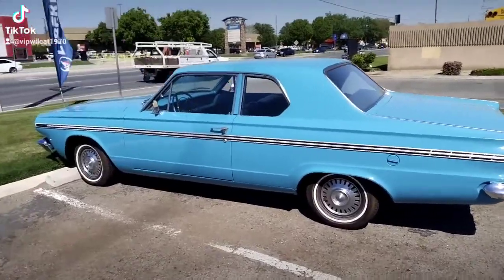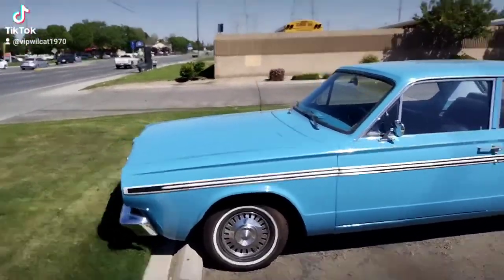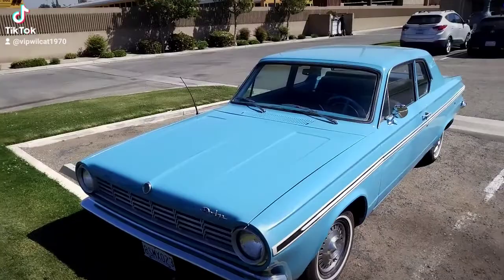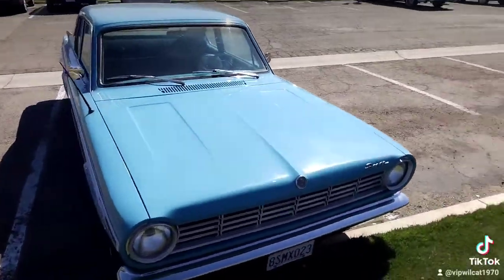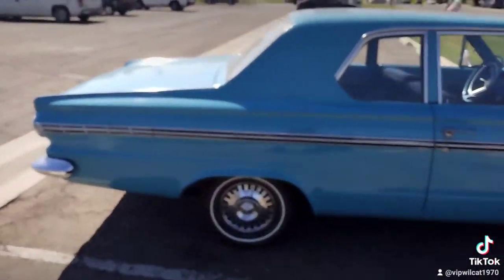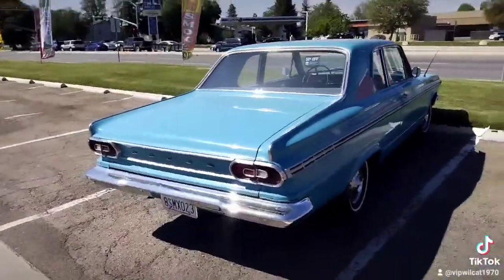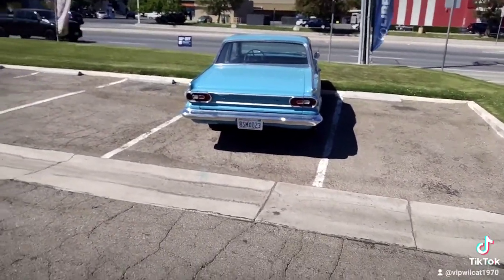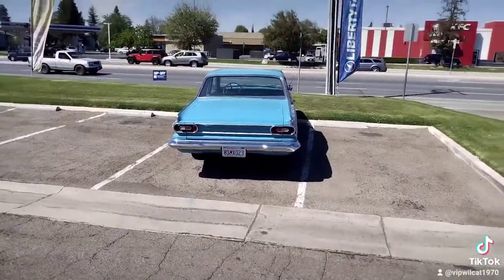kingfish classic cars diamonds in the rough on the road